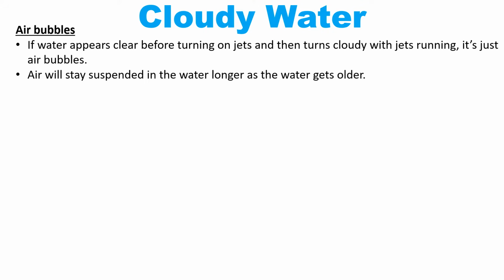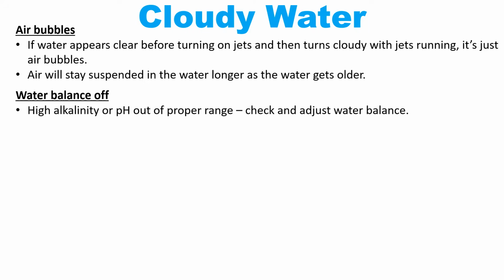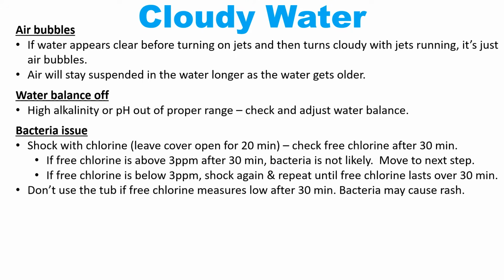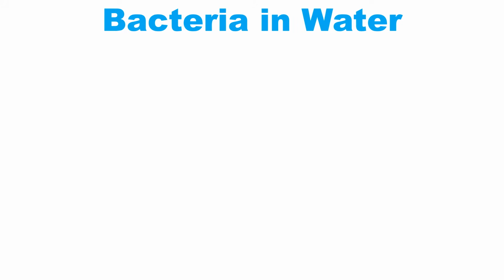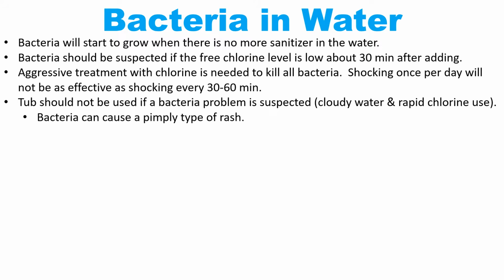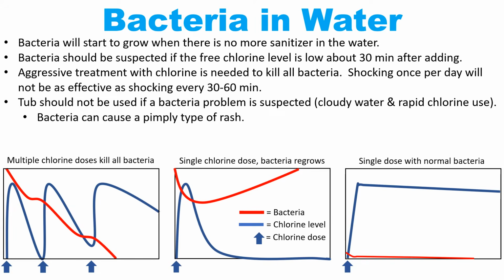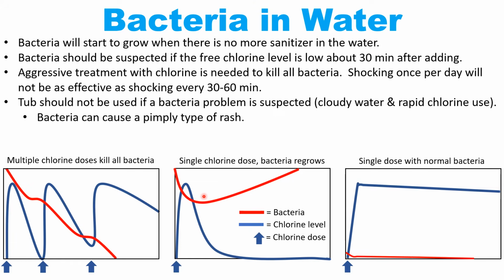Cloudy water, shocking, and biofilm in hot tub water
Video presentation covering how to deal with cloudy water in your hot tub.  Also covers shocking and biofilm.